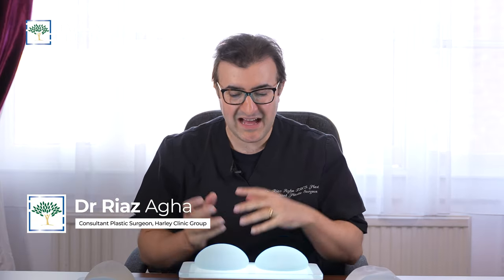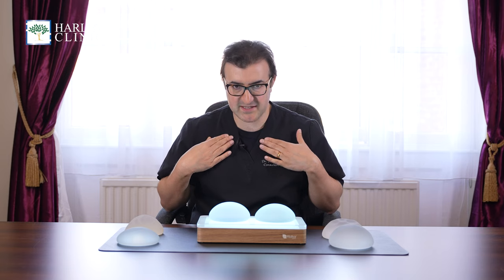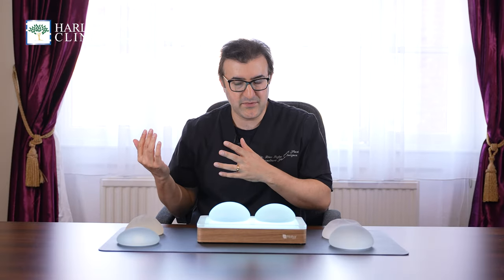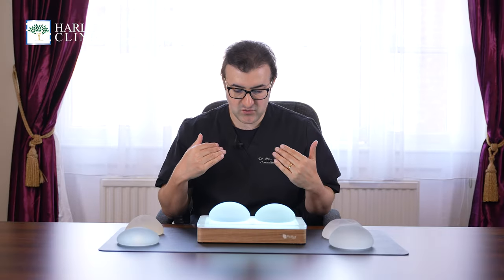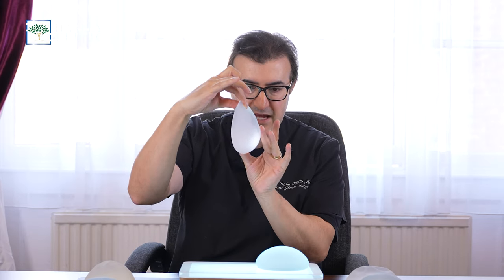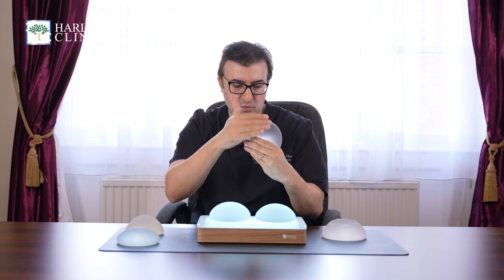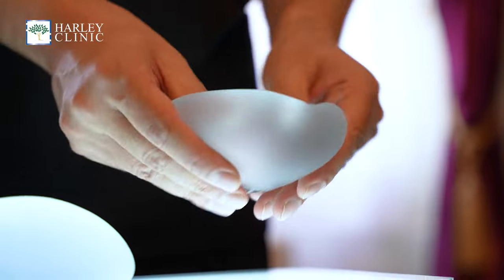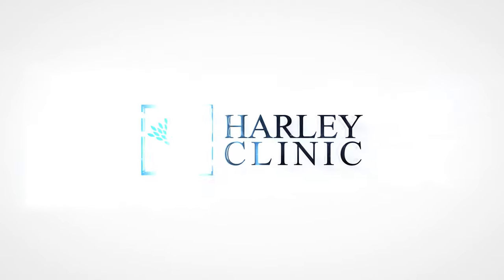How We Create Different Looks With Breast Implants | Harley Clinic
Dr Riaz Agha explains how to choose the right plastic surgeon for you. There's a lot of important information to research and questions to ask in a consultation before making your final decision.

This includes if they do the procedures you're looking to have done, what their credentials are and how their before and afters look. But most importantly - how do they communicate with you? And do you enjoy the communication aspect when speaking to your plastic surgeon?

Harley Clinic Group provides cosmetic and reconstructive surgery, plastic surgery and non-surgical procedures in London, UK. or give us a call on for more information.

Address: 10 Harley St, London W1G 9PF

About Dr Riaz Agha:
Dr Riaz Agha is a British trained, fully accredited Consultant Plastic Surgeon working on London's world-famous Harley Street. He is on the General Medical Council's Specialist Register for Plastic Surgery.

Riaz has 12 years of post-graduate experience including specialist fellowships in aesthetic surgery and a doctorate from the University of Oxford on evidence-based healthcare. He's performed over 5,000 operations, won over 50 prizes, had research published in scholarly journals and presented at international meetings.